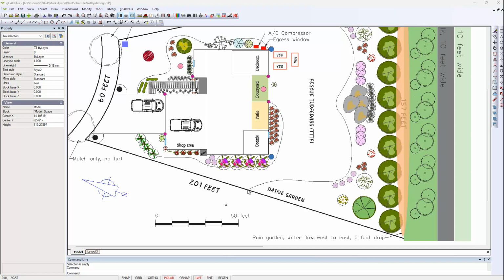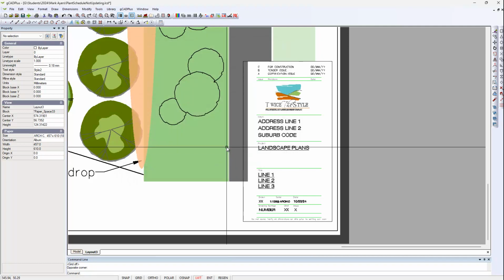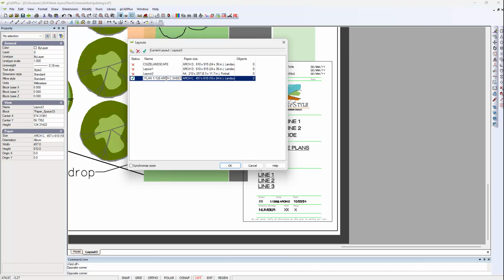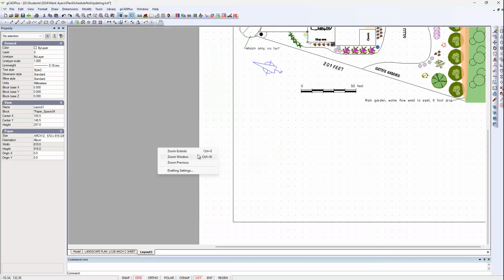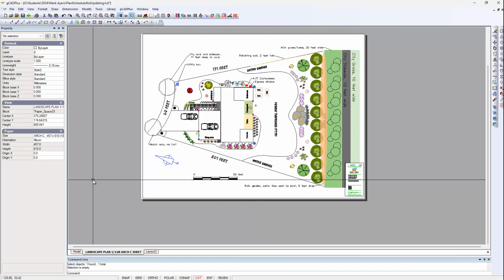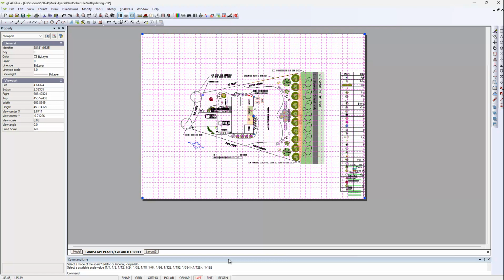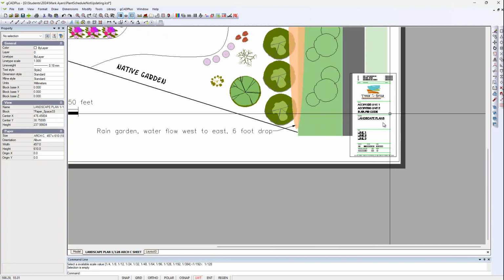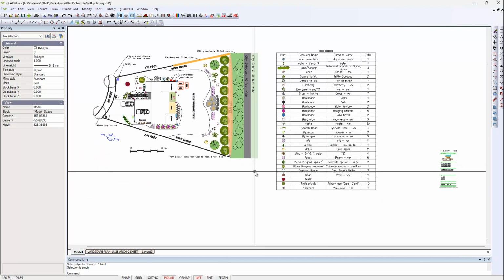How to print a design using decimal feet at a fixed scale of 1:128 on an architectural C-size sheet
Here we show the steps needed to print a design built using decimal feet as a base, on an architectural C-size sheet. We create a new layout, select the floating viewport, and use the SETFIXEDSCALE command on the modify drop-down menu to select a scale of 1/128. As shown in the movie, this action makes the appropriate changes to the properties of the floating viewport.  We demonstrate how to change the scale to 1/192 on an architectural D-size sheet.